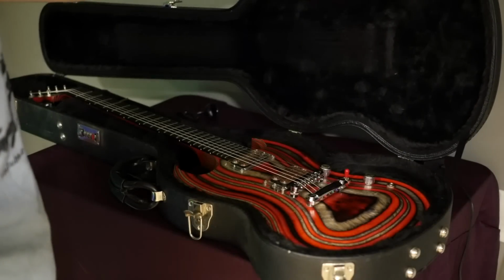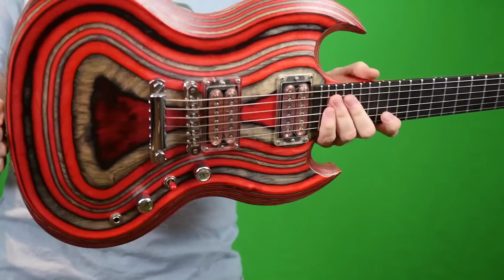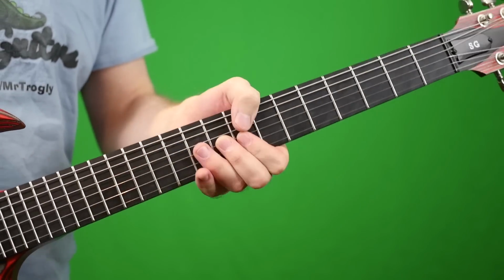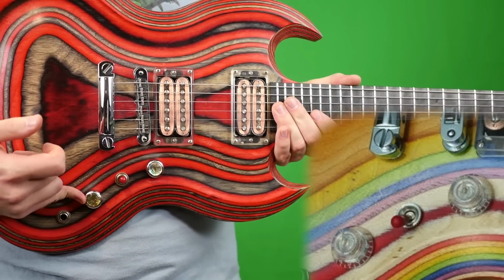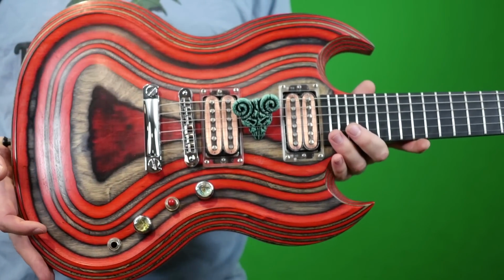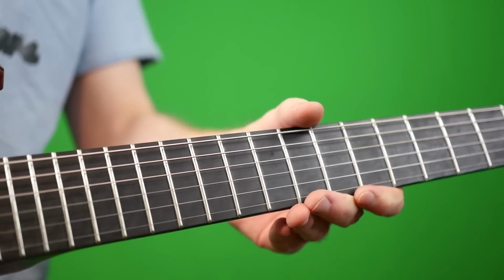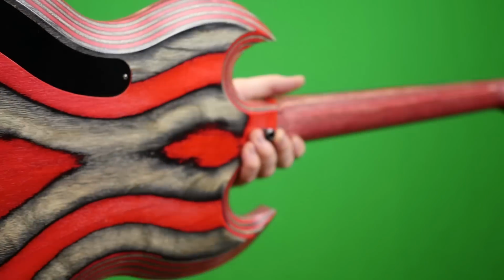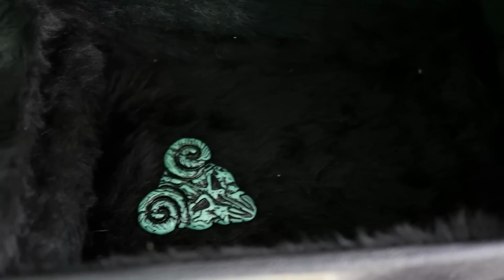The Devil's SG | 2009 Gibson Zoot Suit SG Red and Black Beelzebub Pick of Destiny | Demo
0:00 - Beelzebub Intro
1:09 - Color Options + Nicknames
2:20 - Why They Look Different (Specs)
4:09 - Pick of Destiny
4:30 - Clean Tone Test
5:14 - Dirty Tone Test
6:05 - Dirty Jam
6:50 - Lead Jam
8:39 - Condition
10:23 - Blacklight Test
10:58 - Case

The Zoot Suit series of guitars are very interesting. The SG was the first of the line up that was offered in Black and Natural, Black and Orange, Black and Red, Blue and Red and Rainbow. This line up started in 2009 and was produced until early 2012. In 2013, the Les Paul Zoot suit was introduced. Unfortunately, they only offered it in Rainbow.

These guitars are constructed from laminated pieces of dyed Birchwood which are then carved in various angles to reveal the different colors of wood! Both the body and neck of these guitars are constructed this way. This is probably the strongest neck Gibson has ever made. These are very heavy guitars.

The SGs have ebony fretboards whereas the Les Paul got a Richlite fingerboard. These were built around the time Gibson was raided by the government which made it very difficult for them to use ebony ever since.

The SGs feature 496R and 500T Gibson pickups and the LP has a p90 in the neck and a 498T in the bridge!

This Red and Black Zoot Suit SG is definitely the most evil version that I've seen. Beelzebub's... the Devil's SG for sure! It was deserving of an official replica of Tenacious D's Pick of Destiny demon pick!